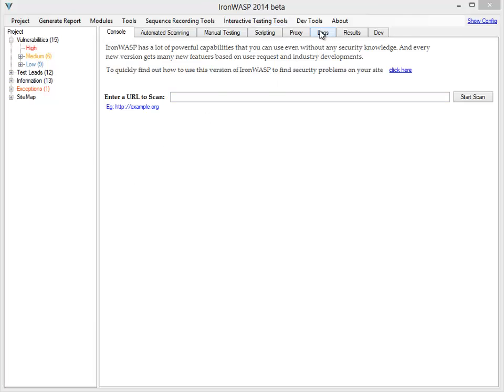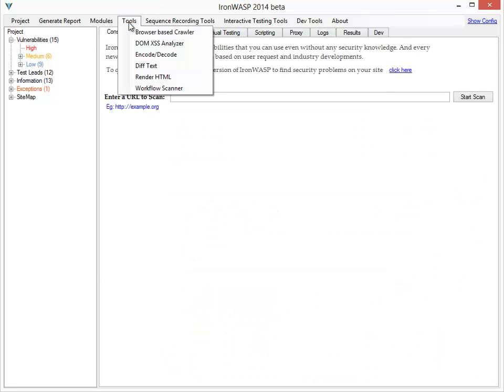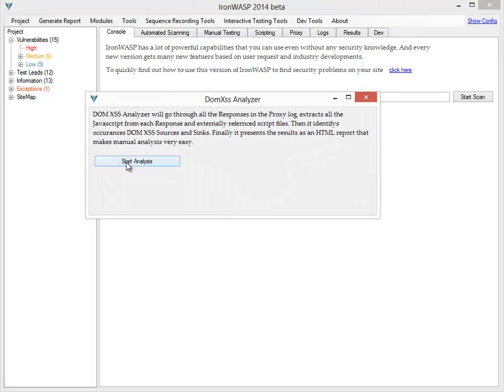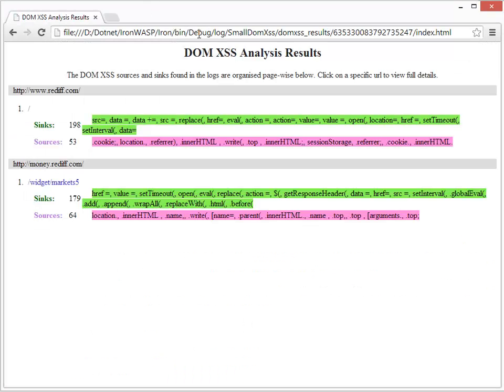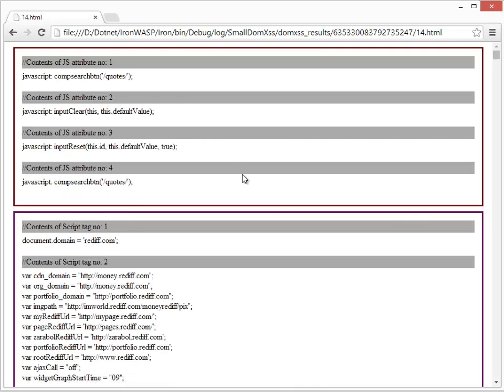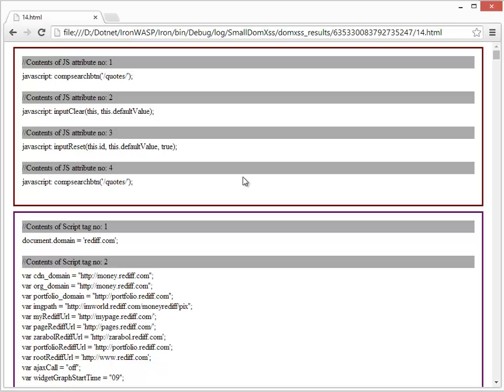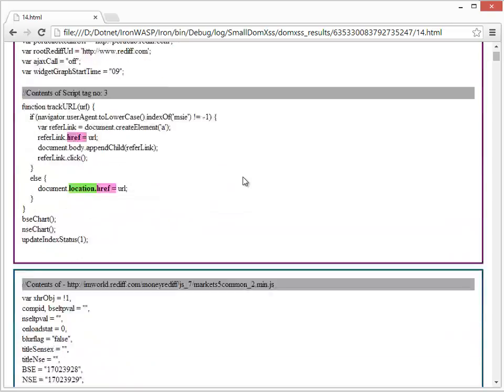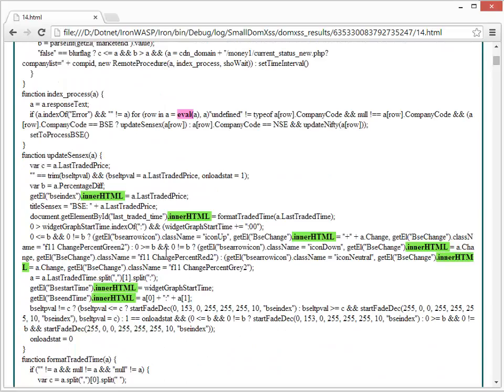Hunting for DOM based Cross-site Scripting Vulnerabilities with IronWASP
This video explains how the DOM XSS Analyzer feature of IronWASP can be used to help in discovering DOM XSS vulnerabilities